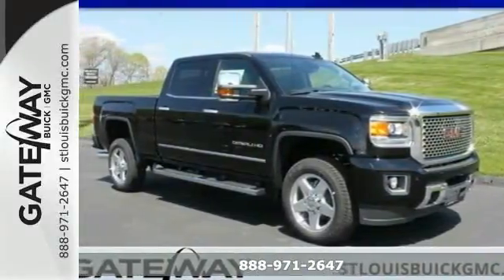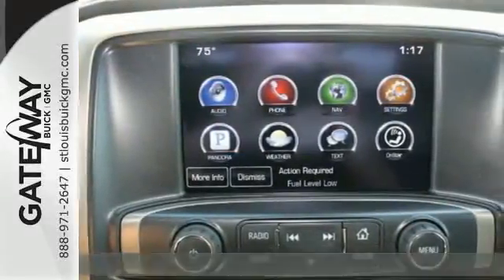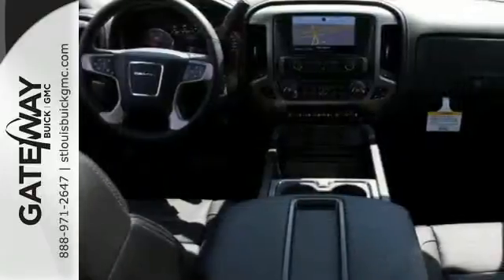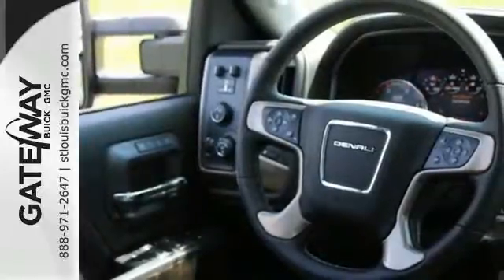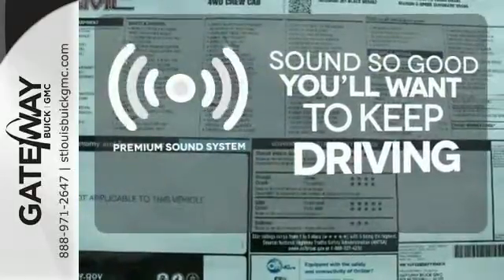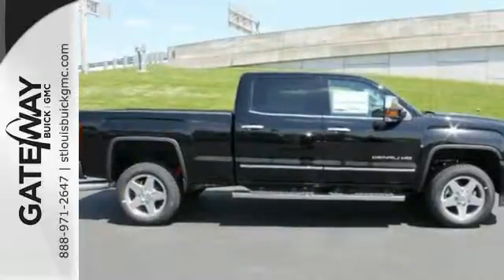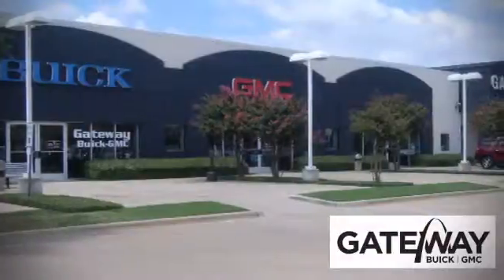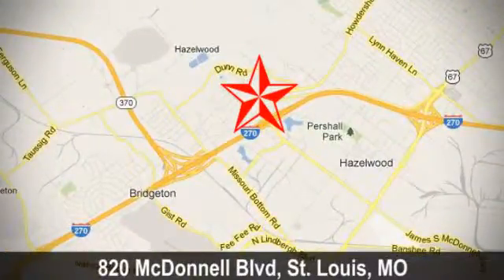2015 GMC Sierra C/K2500 St Louis MO Charles, MO #594838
Year: 2015
Make: GMC
Model: Sierra C/K2500
Trim: Denali
Engine: 8 Cylinder Turbo
Transmission: 6 Speed Shiftable Automatic
Color: Onyx Black
Stock #: 594838
VIN: 1GT120E86FF594838
In these economic times, a awesome vehicle at a awesome price like this Vehicle is more important AND welcome than ever... Spotless! New Arrival... Incredible price!!! Priced below MSRP* This impressive Sierra 2500HD, with its grippy 4WD, will handle anything mother nature decides to throw at you... Optional equipment includes: ... *(Buick) Lacrosse Have Bonus Cash, all national, event bonus cash and SC region rebates, USAA, SC Bouns Cash (GMC) has all national and SC region rebates, Trade N Bonus, OPD, Increm Cash, USAA,Acadia has 1SA or 3SA rebate in them **contact dealer for details PLEASE** ( Conquest Lesse you may also get rebate up to 1500 more )to make sure what rebates will apply * Lease Customers more money for you let your sales rep about your lease now

Address:
820 McDonnell Blvd